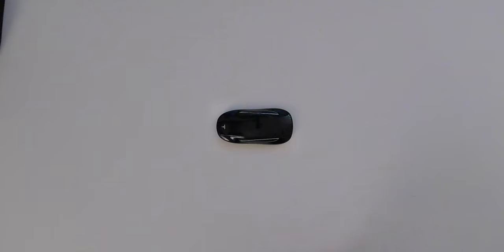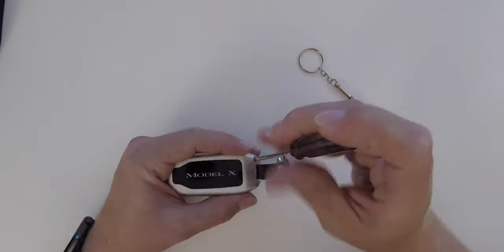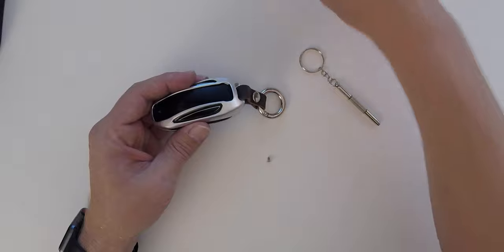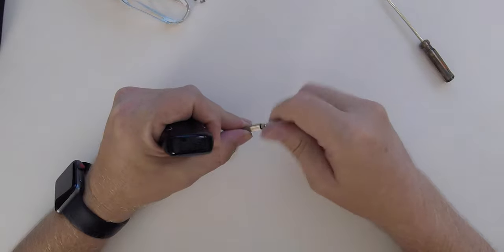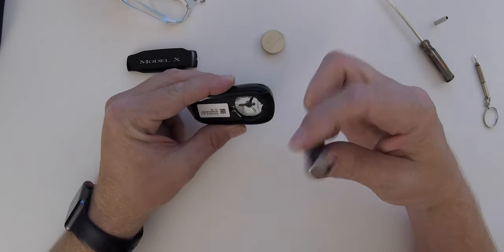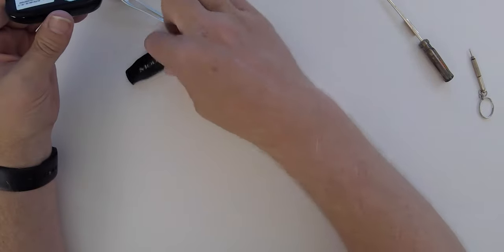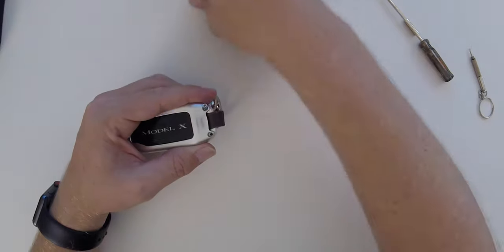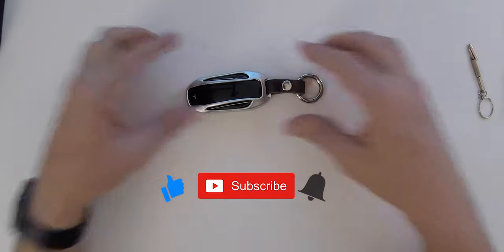How do you replace the battery in the Tesla Model X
This tutorial covers how to replace the battery in your Tesla Model X key fab. The key fab uses the CR2354 battery in Model X.

Replace the battery (CR2354) in Model X.